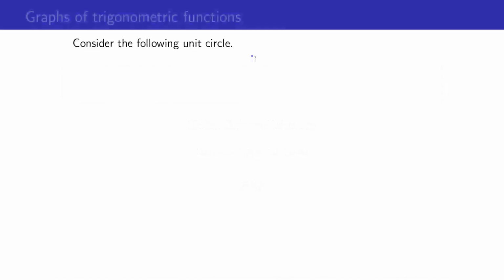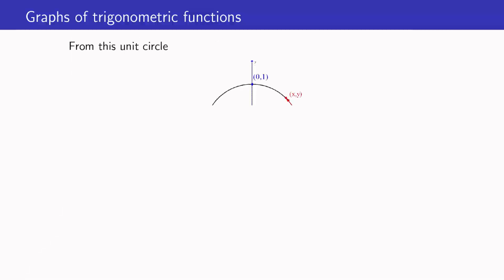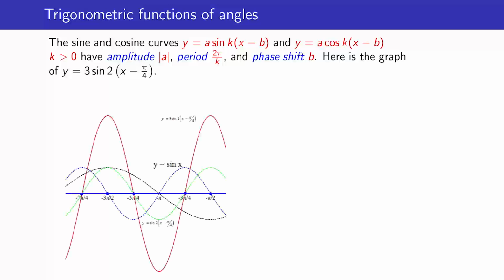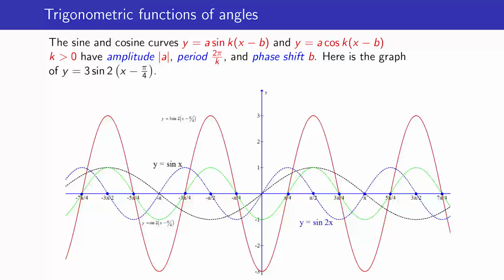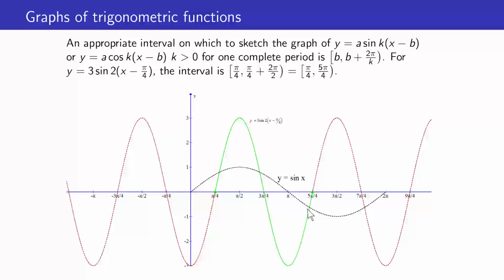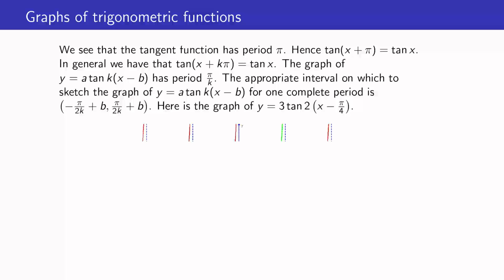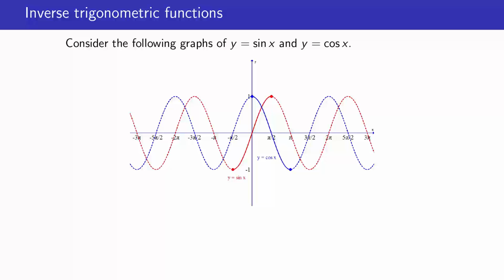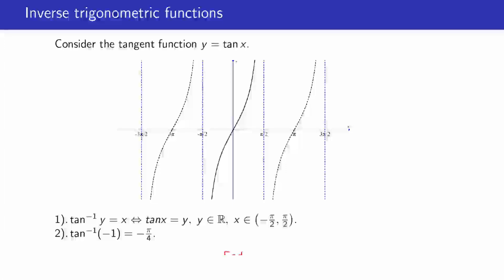Graphs of trigonometric functions